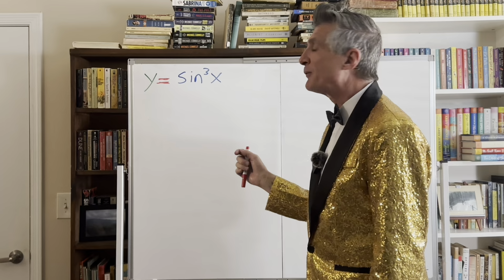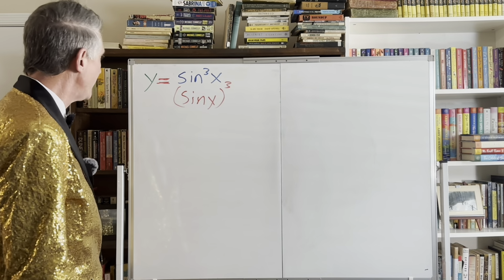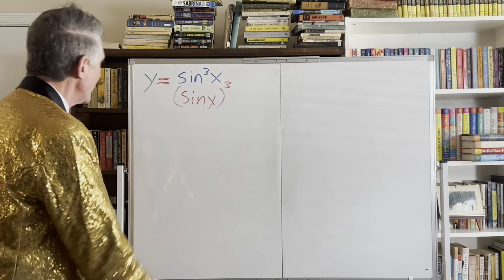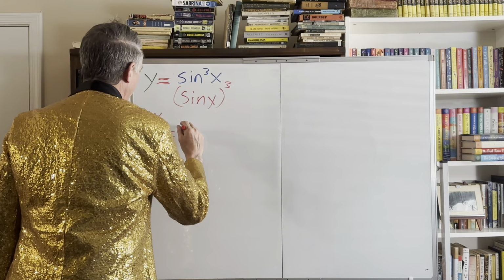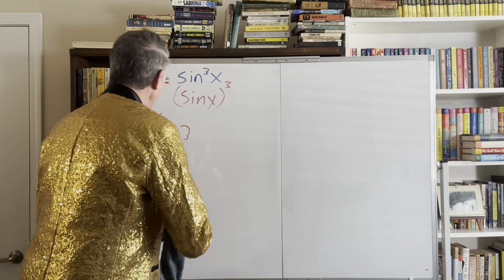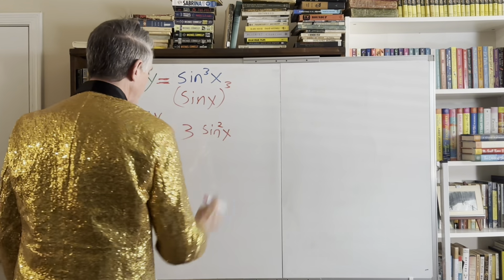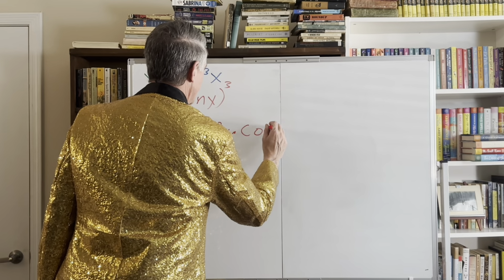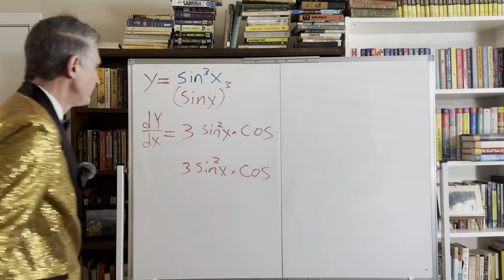Episode 43 - Inner trigonometric derivatives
Join Matt Mathersum as he tackles inner trig function derivatives.